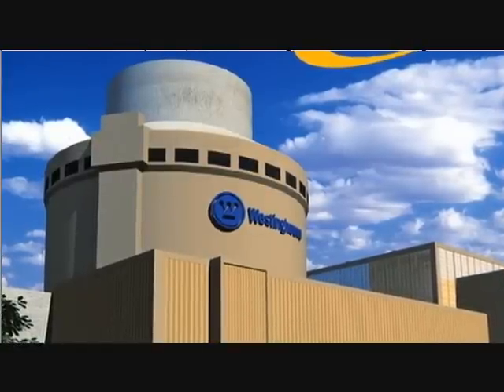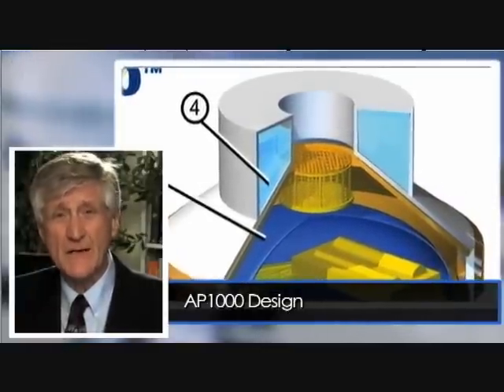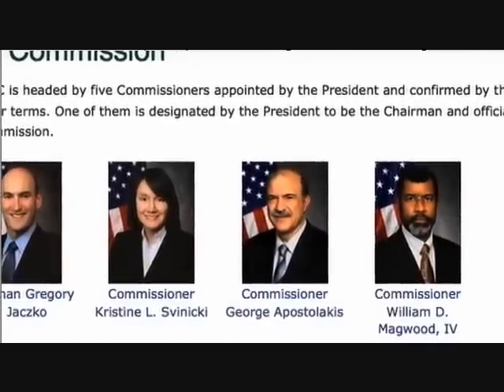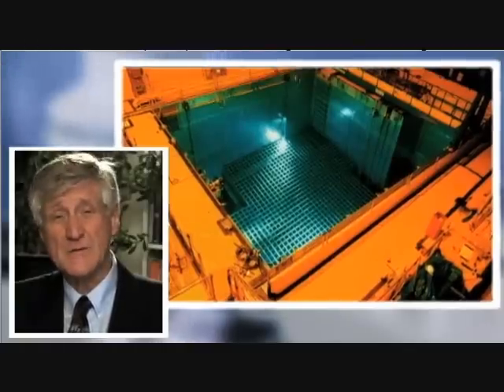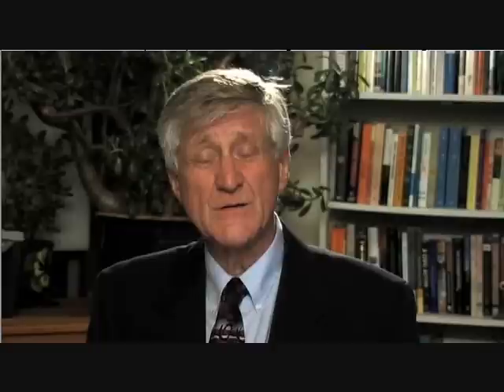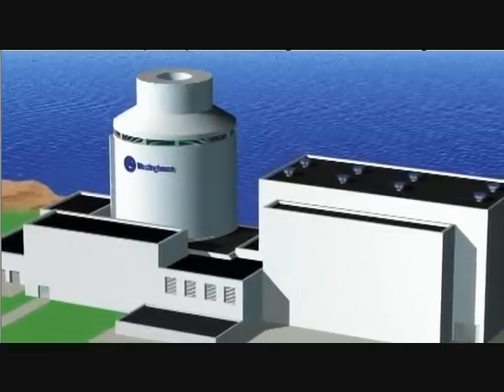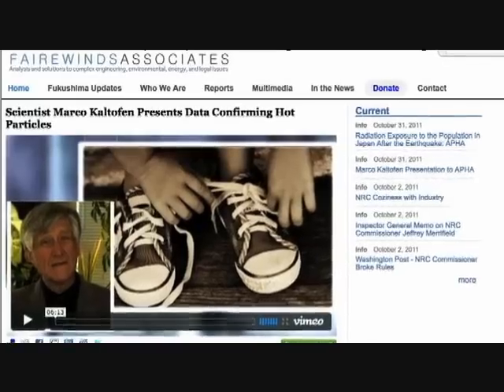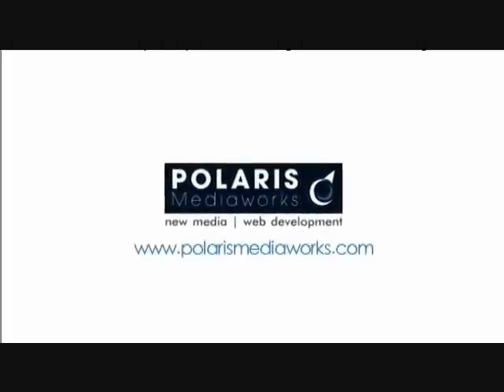Revisiting Gundersen: Deficiencies of Georgia's Two Recently Approved AP1000 Reactors @ Vogtle NPP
Our wonderful, reliable, thoughtful, impartial, patriotic, motivated and highly qualified NRC approved these two Westinghouse-Toshiba AP1000 reactors that are being built in Georgia, Vogtle Nuclear Plant by Southern Company -